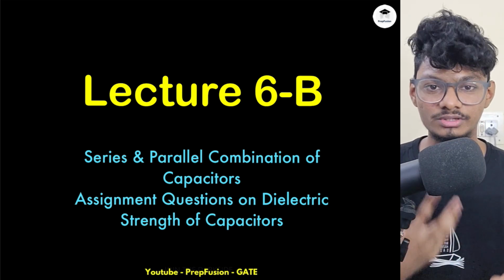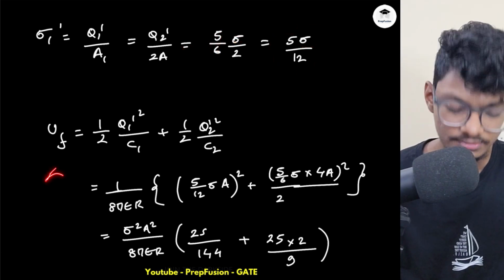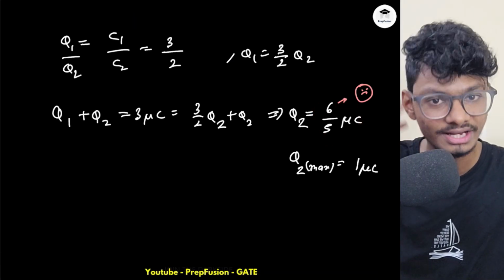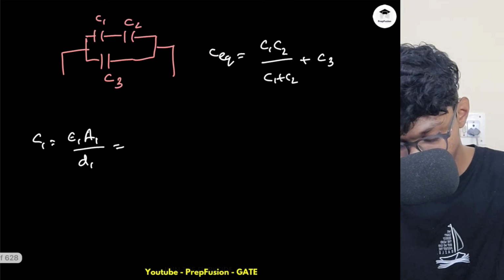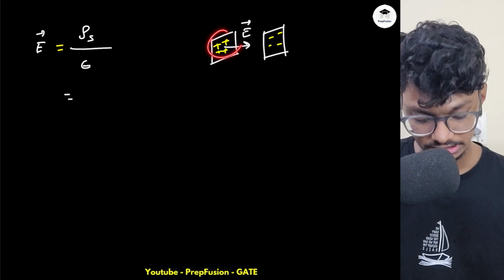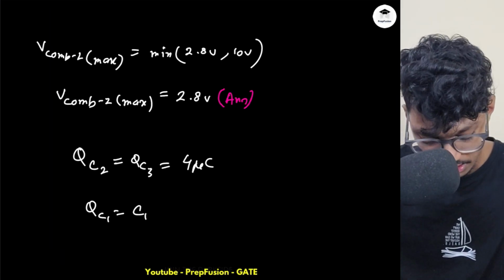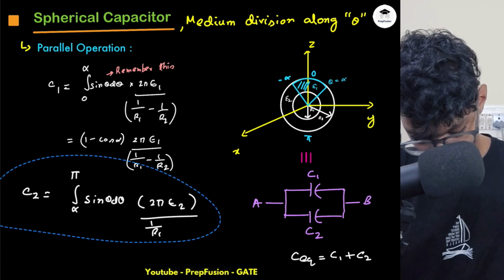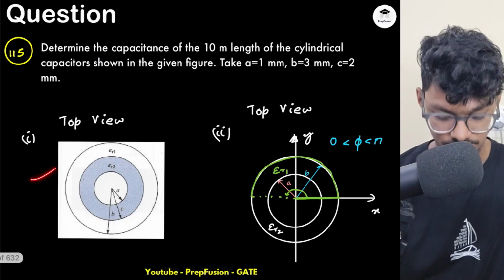Series Parallel Combination of Capacitors || Electrostatics || PrepFusion